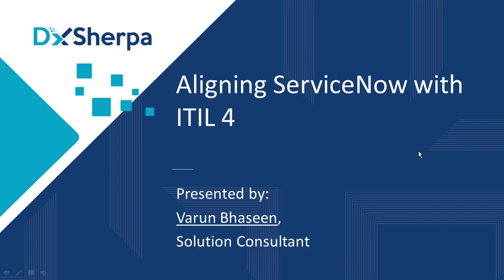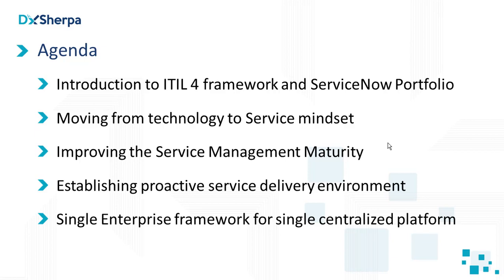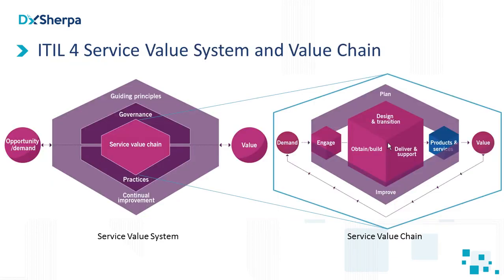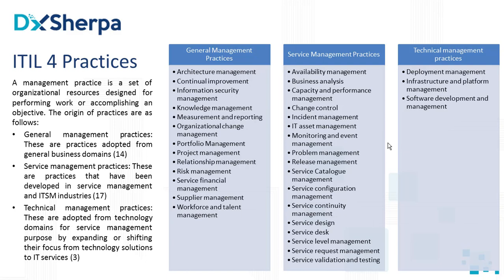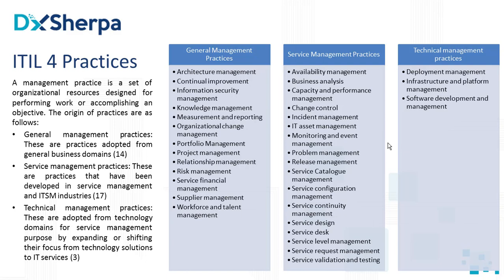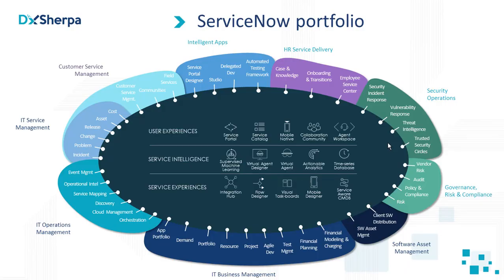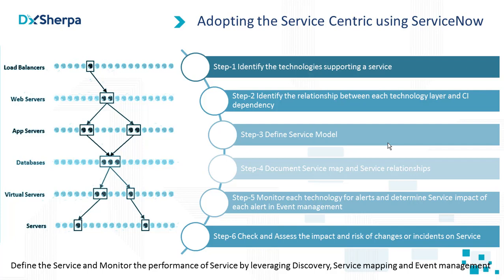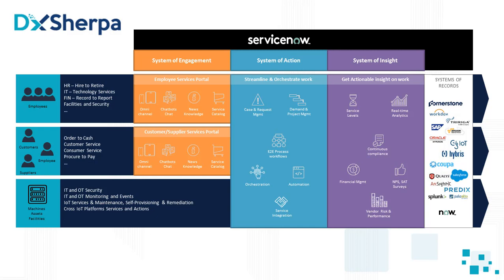Aligning ServiceNow Service Management with ITIL 4 | DxSherpa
In this session, we have a panel of experts, discussing and focusing on how the current ServiceNow users can adopt the new upcoming ITIL 4 framework. We will cover following agenda in this session:

● Adopting the Service-Centric thinking
○ Leverage the Service Mapping, SAM, Event Management and Discovery tools in ServiceNow
● Improving the Service Management maturity
○ Using Continual Improvement in ITSM London to establish the process
● Establishing a proactive environment
○ Leveraging Automation (Orchestration, Agent Intelligence, Operational Intelligence) of Requests and remediation of Events in order to reduce impact of Incidents
● ServiceNow Suite mapping with ITIL 4 practices
● Benefits of adopting an Enterprise Wide framework